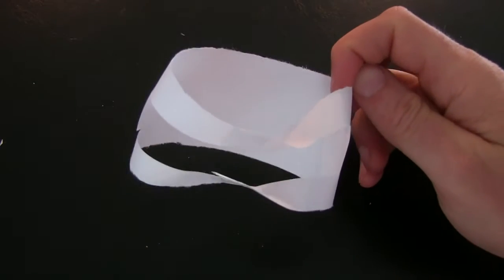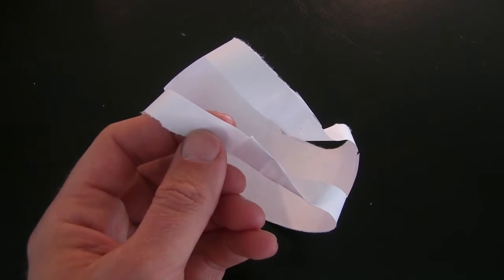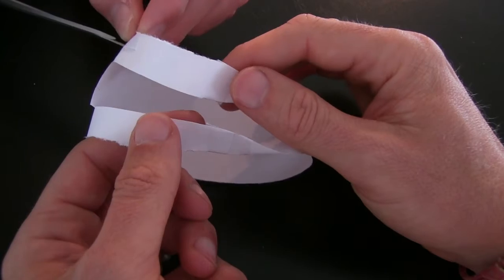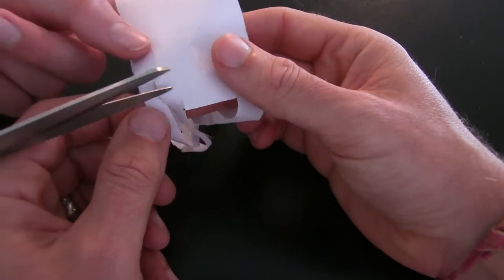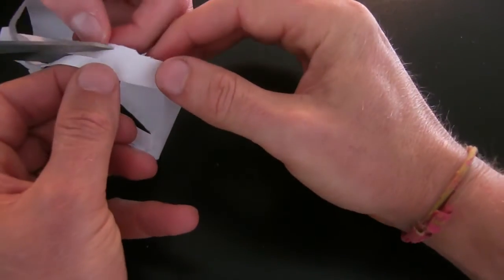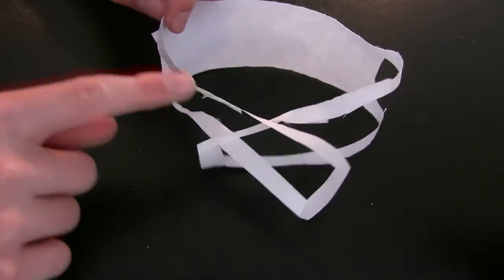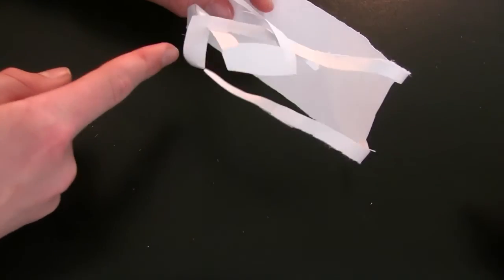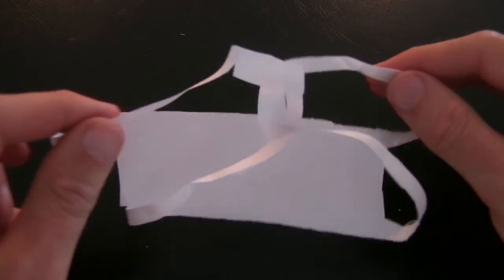CylinderDoubleTwist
5/6 of exploring an amazing Mobius strip cutting exercise from James Tanton's book Solve This